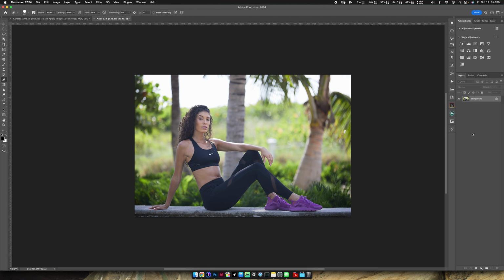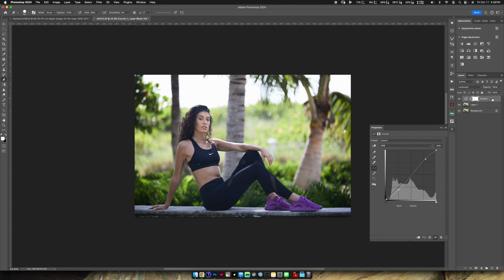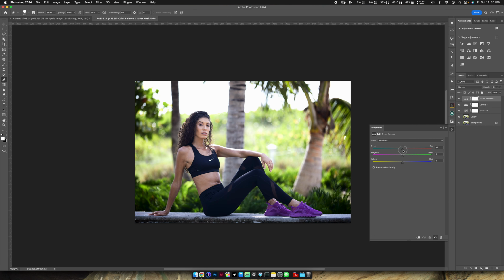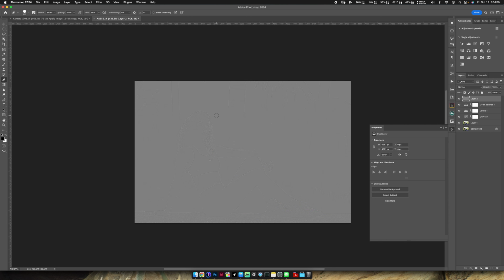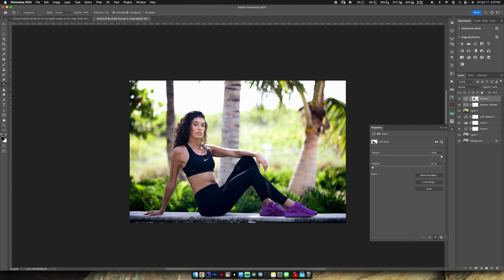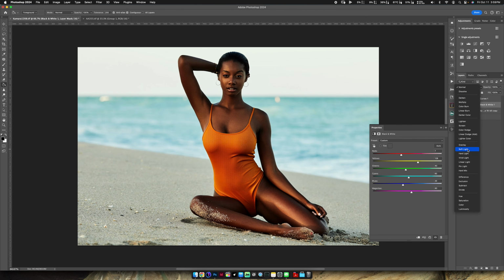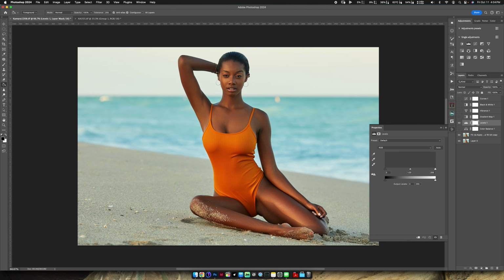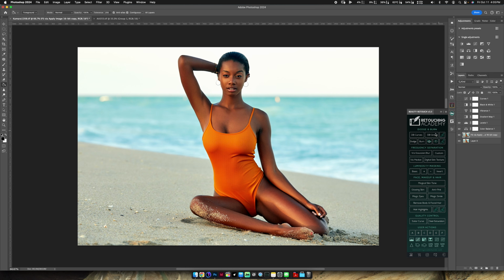Make Your Photos Pop Using Contrast! (Photoshop Tutorial) 4K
An understanding of contrast can increase the chances of your work standing out amongst the ocean of photographers posting online. More attention to quality work can lead to more clients and projects that you actually want. In this tutorial I walk you through multiple practical methods for adding contrast to your images.

PHOTO GEAR:
Calibrite Color Checker
Tethering: Tether Tools USB-C to USB-C
Camera: Canon R5
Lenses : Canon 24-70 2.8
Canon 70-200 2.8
Lighting: Profoto D1 and B1X

VIDEO GEAR:
Color Checker Passport Video
Camera: Canon R5
Audio: RODE WIRELESS GO II
Storage: Samsung T7